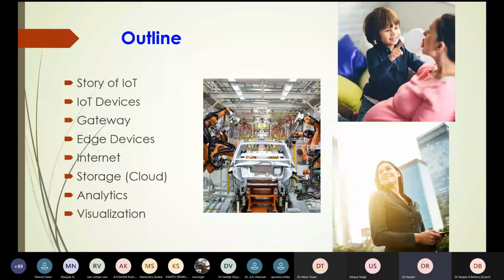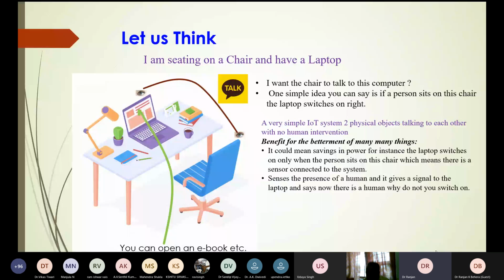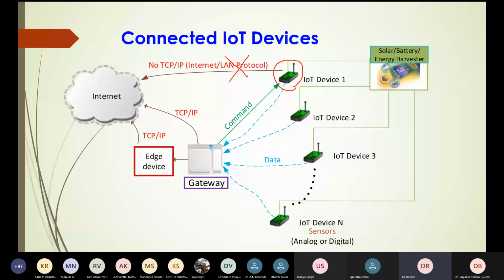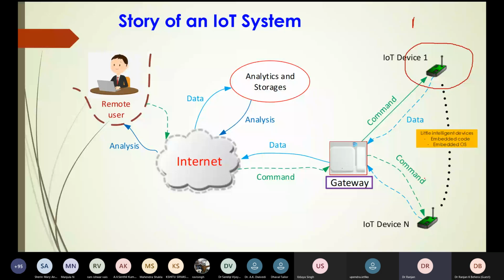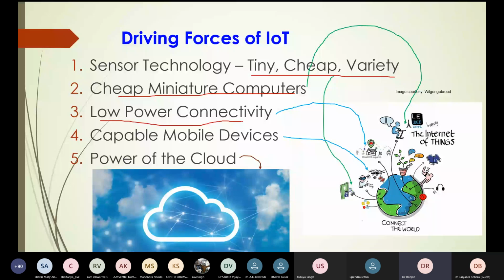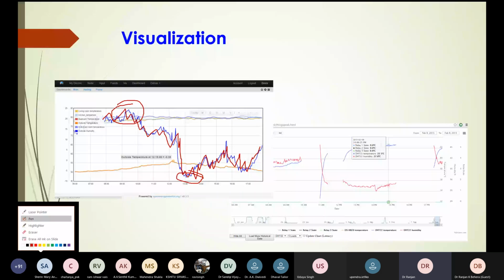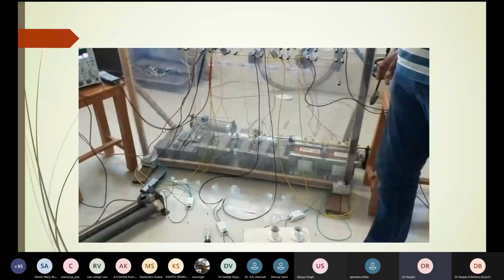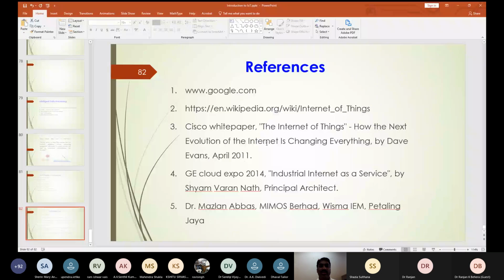Session 1 : Story of IoT by Dr. R. K. Behera, IIT Patna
Faculty Development Programme

Organized at Rajkiya Engineering College Sonbhadra, Uttar Pradesh, India
Coordinator : Dr. Udaya Pratap Singh